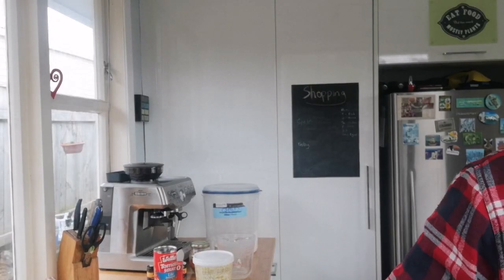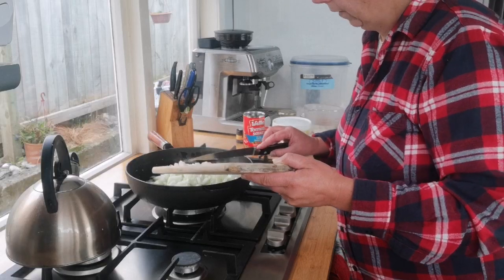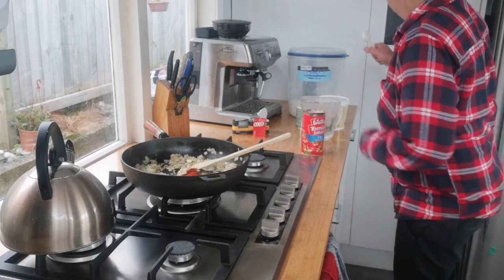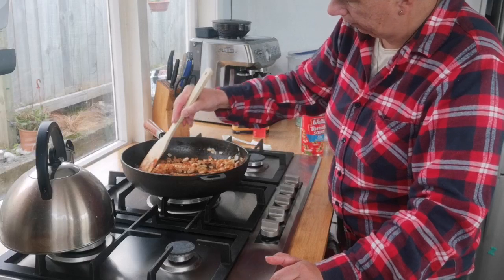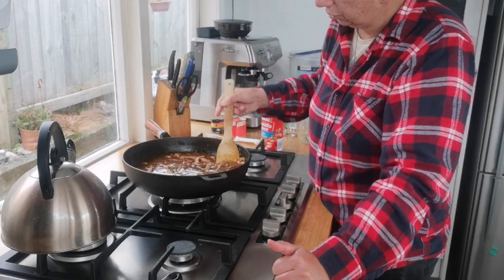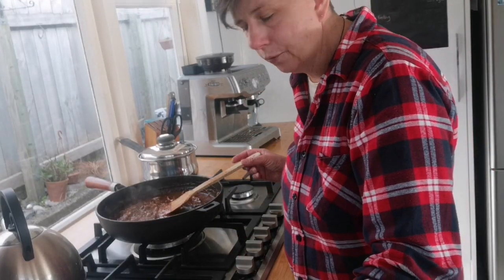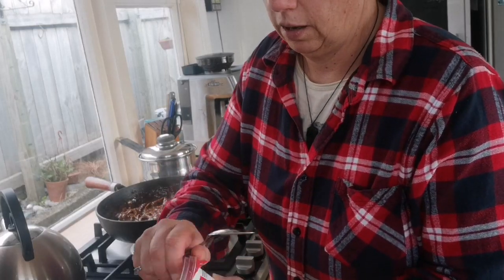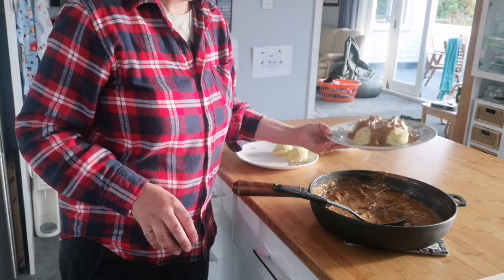Virtual Feeds #6 - Mushroom-free Beef Stroganoff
Creamy beef Stroganoff with mashed spuds and greens! Definitely a easy to make and easy to please meal.